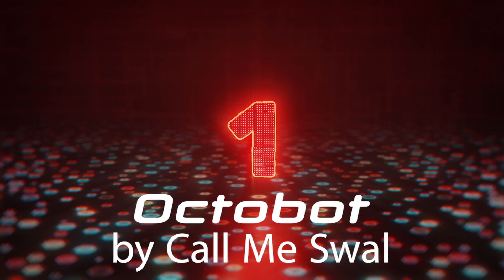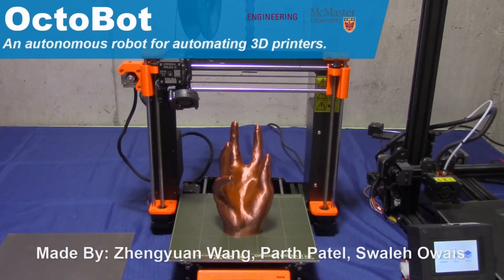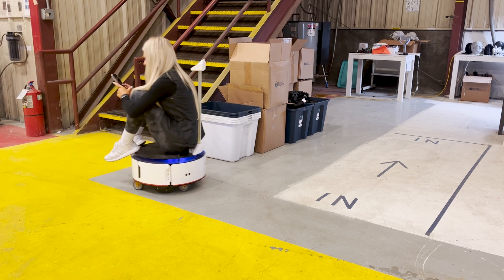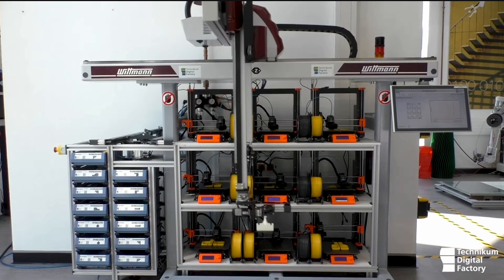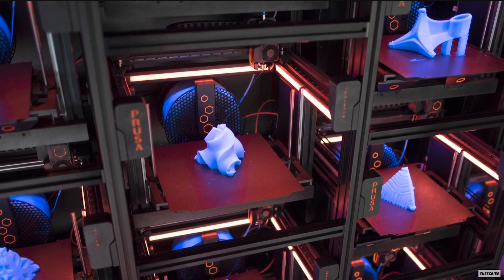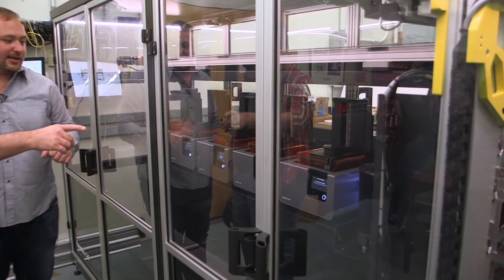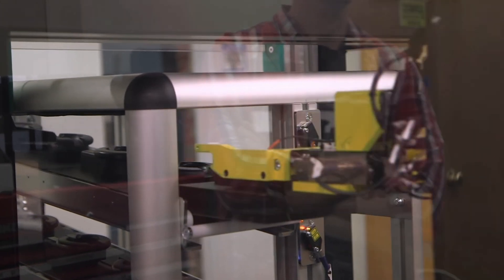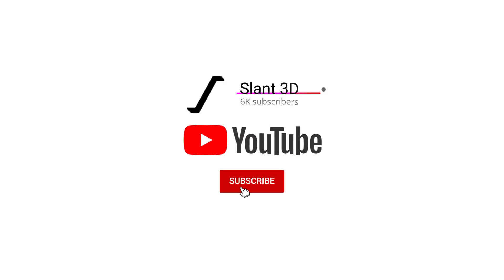Robots that Run 3D Printer Farms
In this video, we showcase six amazing 3D printer farms that are revolutionizing the manufacturing industry with their cutting-edge automation techniques. Using advanced robots, these farms are able to produce a large number of high-quality 3D printed parts in a fraction of the time it would take with traditional methods.

From large scale industrial operations to smaller, more specialized setups, these 3D printer farms demonstrate the many different ways that robots can be utilized for automation in the 3D printing process.

So sit back and get ready to be amazed by the power of robots and 3D printing.

Video Sources

PRUSA PRO AFS - Automated Farm System: Presenting the Future of Manufacturing on EXPO 2020 in Dubai